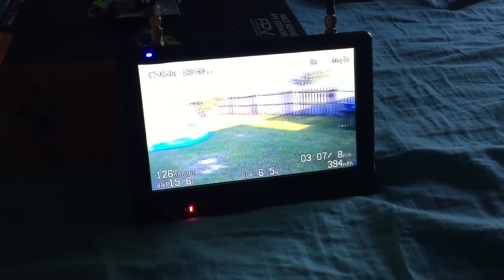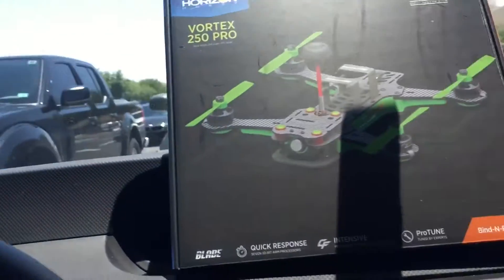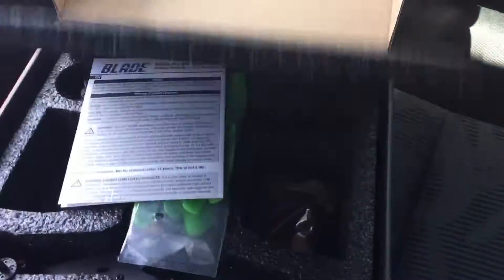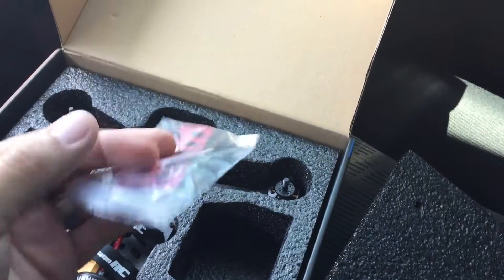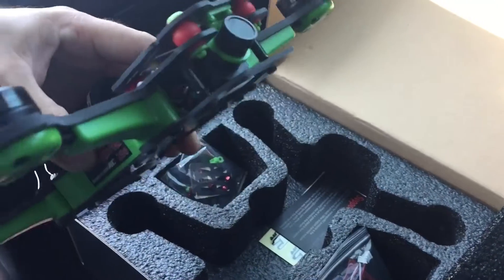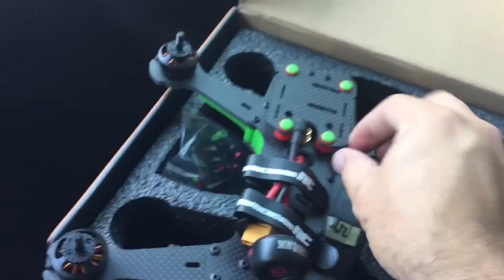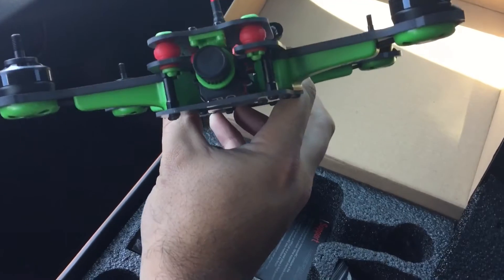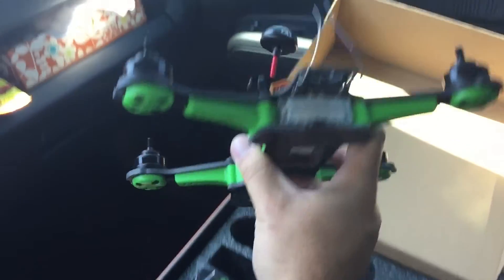The new blade VORTEX !!!!!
I finally got it, it's here the new blade vortex it's AMAZING!!